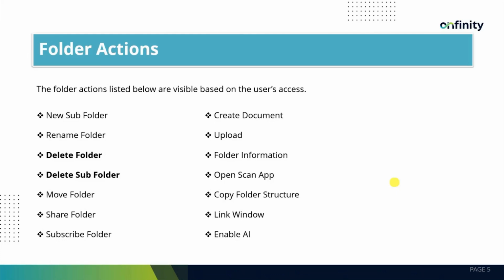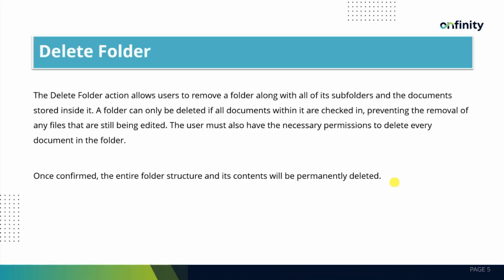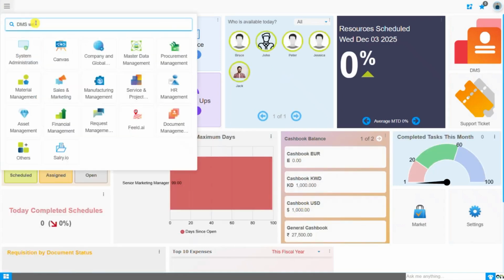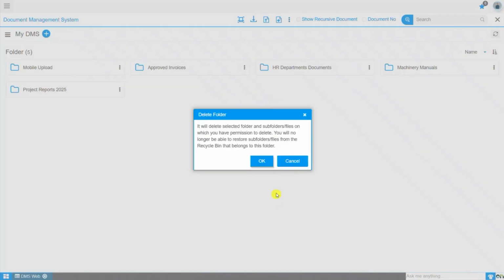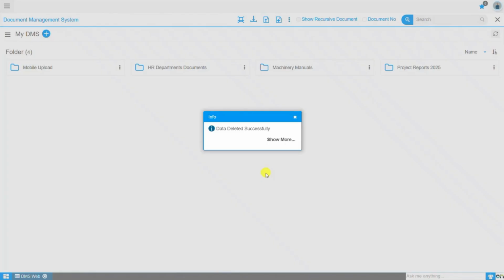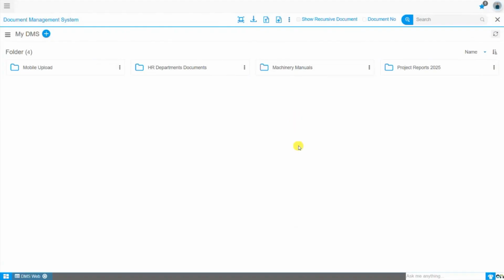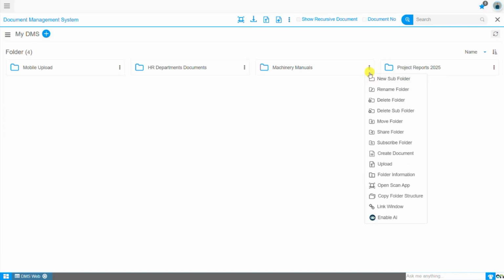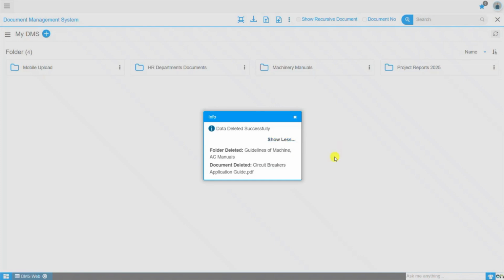03 Actions & Operations | Folder Action- Delete Folder and Delete Sub Folder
Learn how to manage document folders effectively in Onfinity's Document Management System. In this training video, we walk through folder deletion actions, including how to delete parent folders and subfolders while maintaining proper access controls and permissions.

Managing folders in your document management system is critical for maintaining clean data and preventing accidental access to sensitive files. This tutorial focuses on two essential folder actions: deleting parent folders and removing subfolders. You'll learn the prerequisites needed, the safeguards built into the system, and the step-by-step process for executing deletions safely within Onfinity DMS.

DMS administrators managing document organization
Enterprise users handling folder-level permissions
Organizations implementing document control procedures
Teams needing to clean up archived or outdated folder structures
System owners evaluating DMS folder management capabilities

Removing completed project folders and archives
Deleting obsolete subfolder hierarchies
Managing folder permissions during team restructuring
Maintaining document security by removing unnecessary folders
Cleaning up folder structures after document migrations

Folder deletion prerequisites and user permissions
Safeguards preventing deletion of checked-out documents
Permanent deletion warnings and confirmation workflows
Visual walkthrough of the delete folder action in Onfinity
Subfolder deletion and impact on parent folder contents
Post-deletion confirmation messages and audit trails

EXPLORE ONFINITY DMS IN ACTION

See how folder management works in your organization. Book a personalized demo to learn how Onfinity's document management system simplifies enterprise document organization:

TIMESTAMPS

00:00 Introduction to DMS folder actions
00:45 Training objectives and prerequisites
01:30 Overview of available folder actions
02:15 Delete folder action explained
04:00 Step-by-step folder deletion walkthrough
05:30 Delete subfolder action and permissions
07:00 Subfolder deletion demonstration
08:30 Key takeaways and next steps